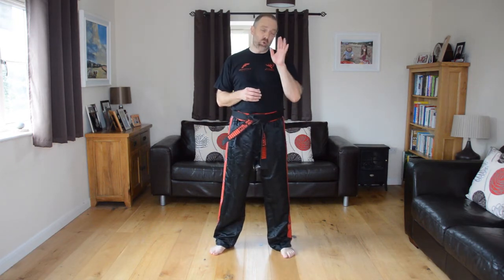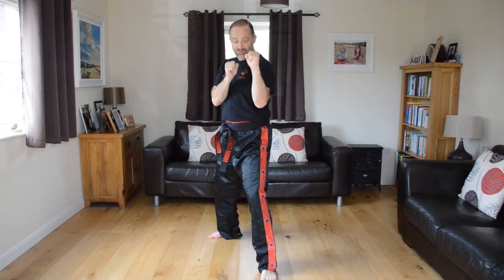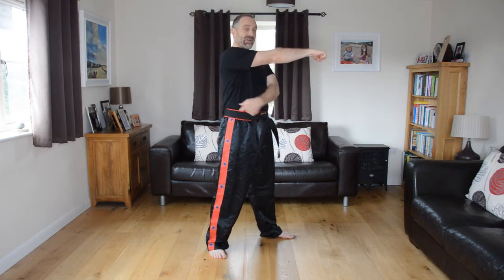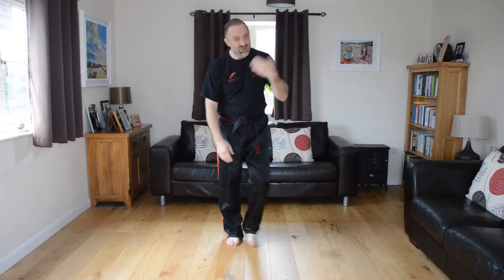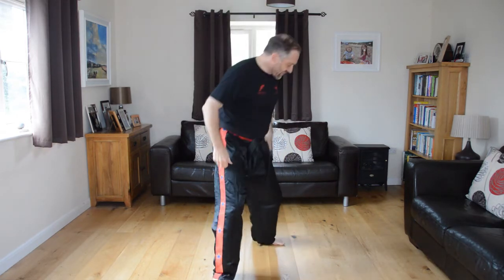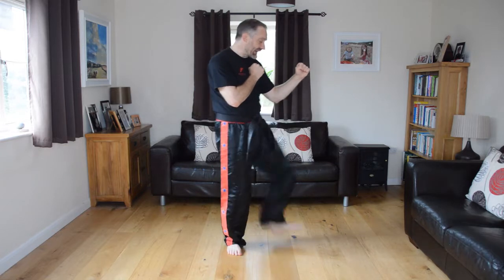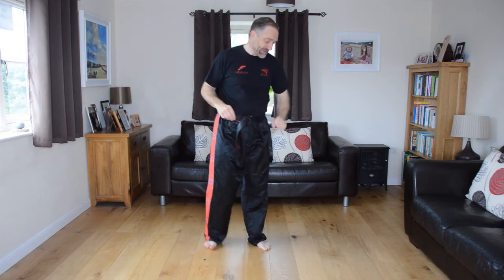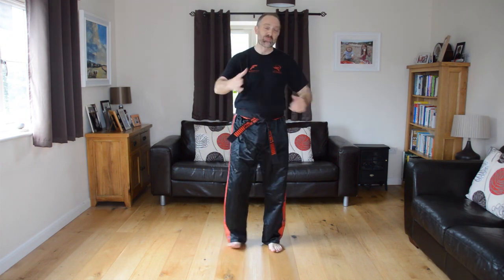INDUCTION (For New Students)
INDUCTION 18 mins.
Welcome to Freestyle Martial Arts. We recommend all new students, before starting your very first beginner's class, participate in this FREE online induction. Easy, fun, and safe to do at home, for all ages and abilities, from 5 years upwards.